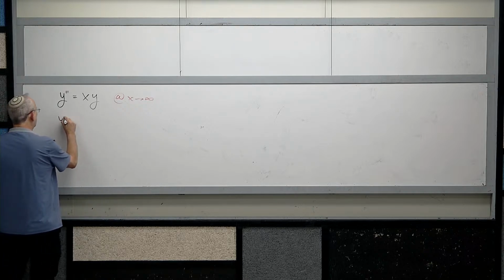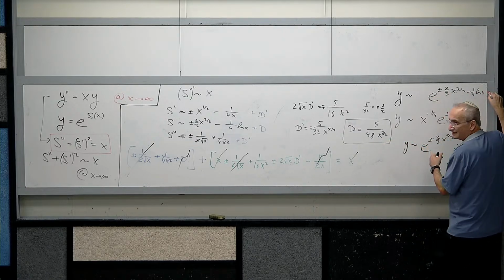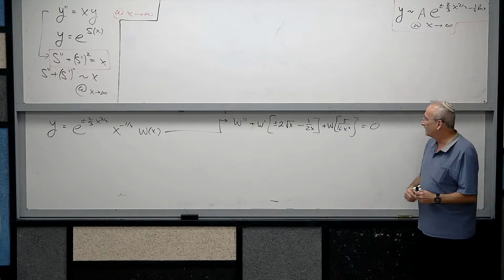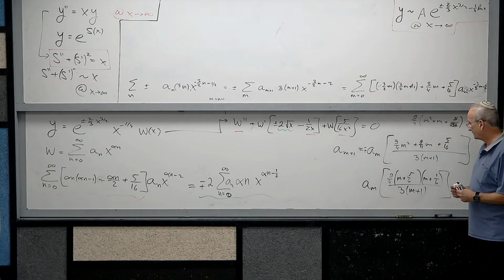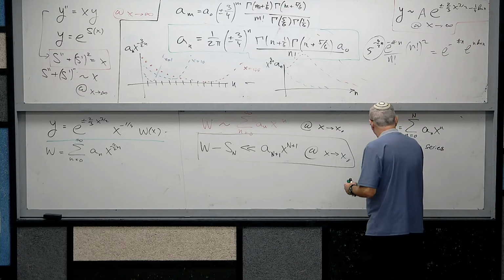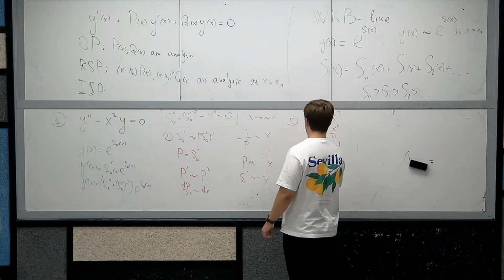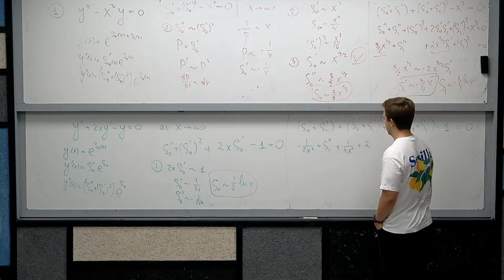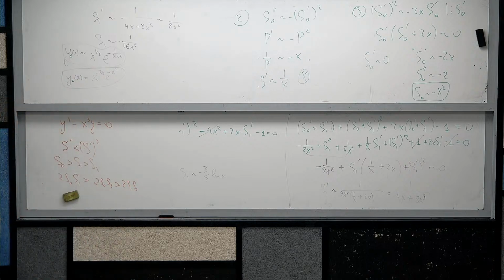שיטות בפיזיקה מתמטית - הרצאה+תרגול 3